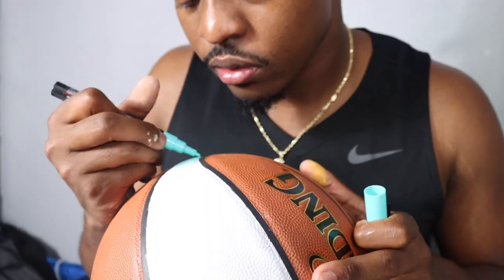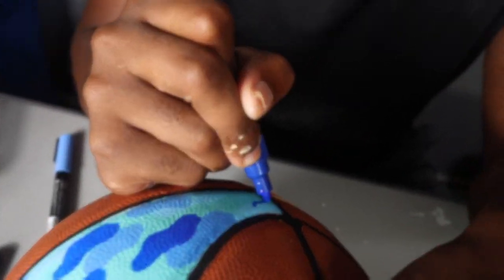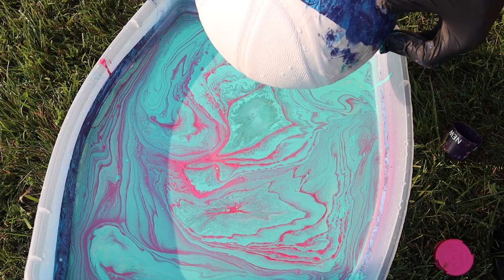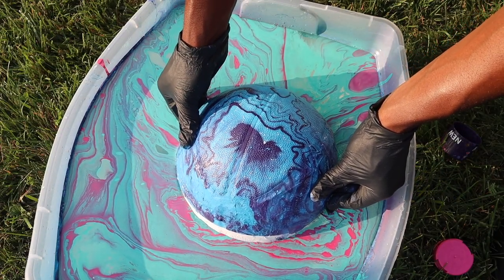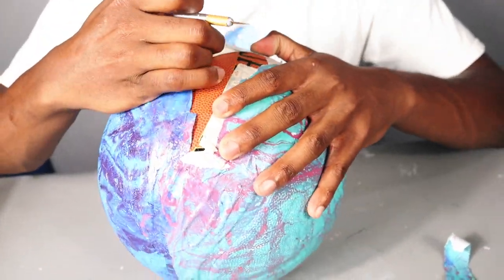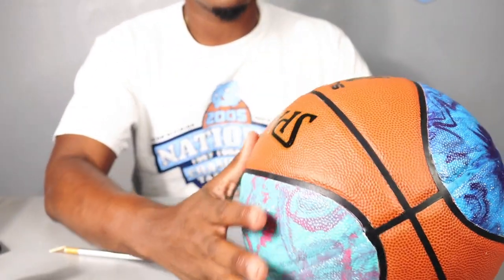Customizing Basketballs And Giving Them Away! 🏀 🎨 (GIVEAWAY)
Customizing Basketballs And Giving Them Away! (GIVEAWAY) - In this video, I customized three basketballs and customized them in three ways!